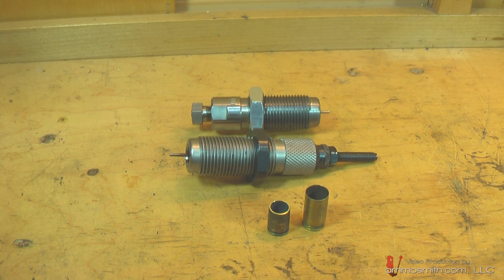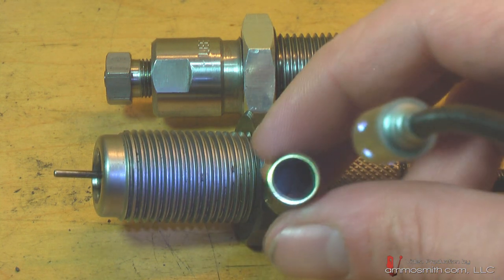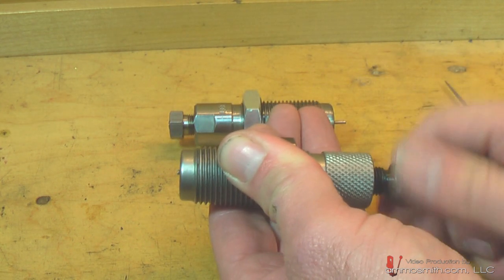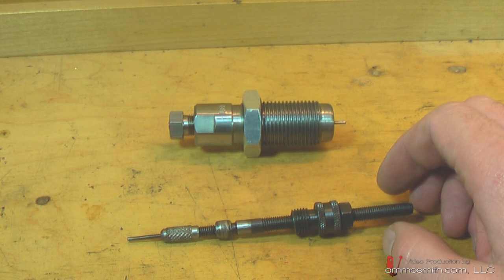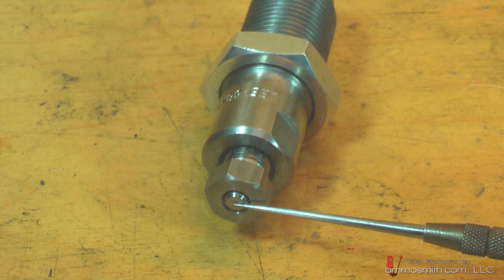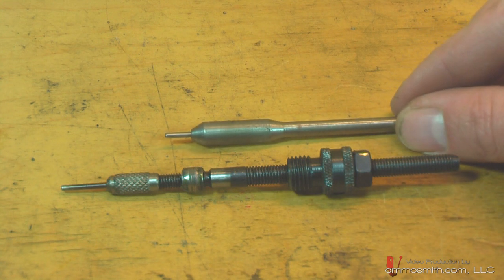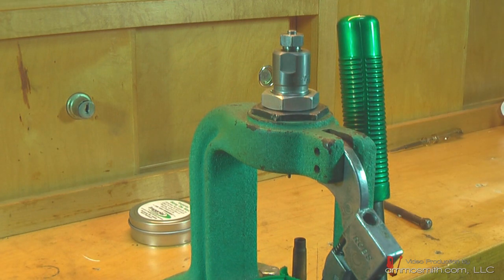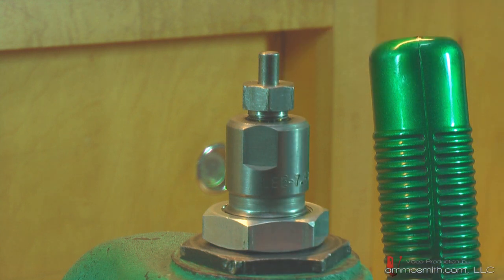"Bullet Points" Berdan Brass Identification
Here's a video about Berdan primed brass and how to identify them. We also show you how the Lee FL die and the RCBS die differ in their decapping system. If you want to comment or ask questions please go to ammosmith.com and post your comments and questions on the forum.